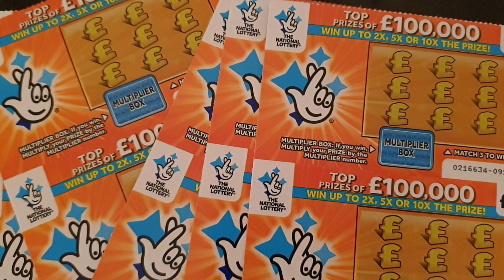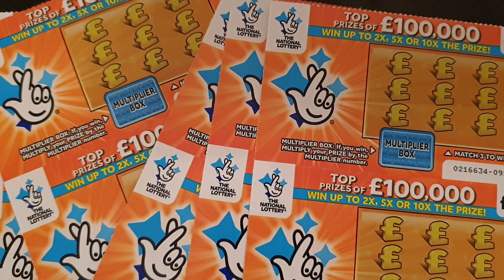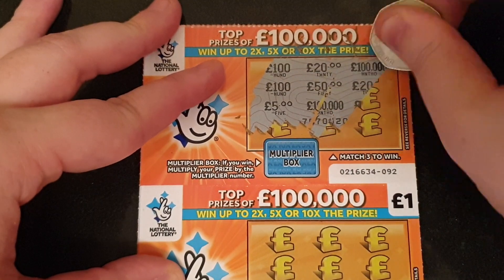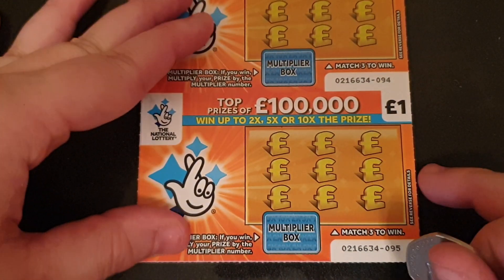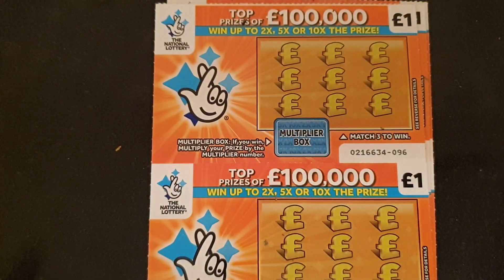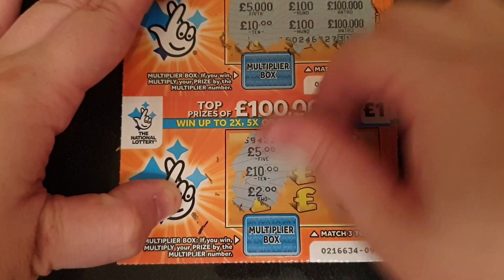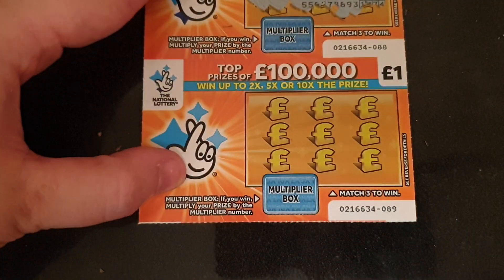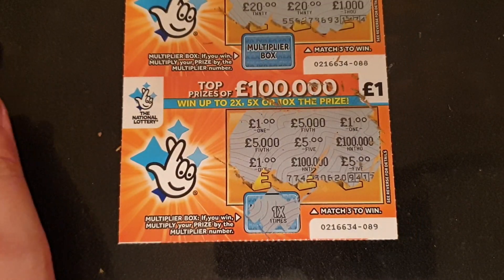The Classic £100,000 Scratch Card 👌